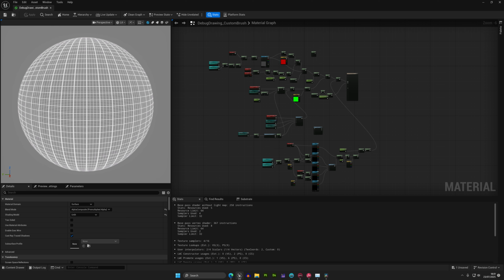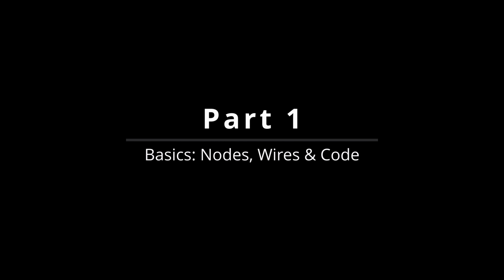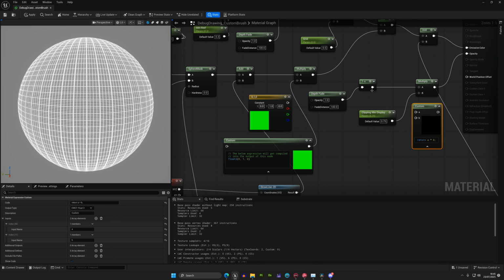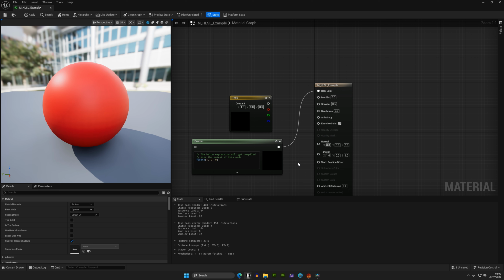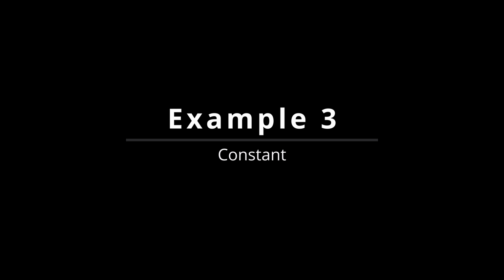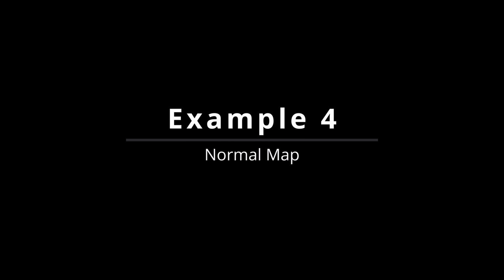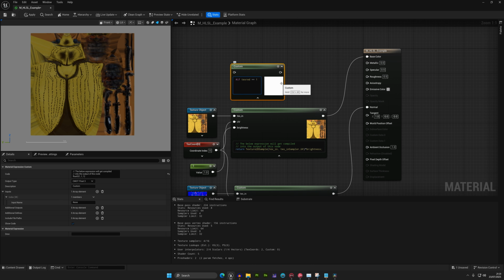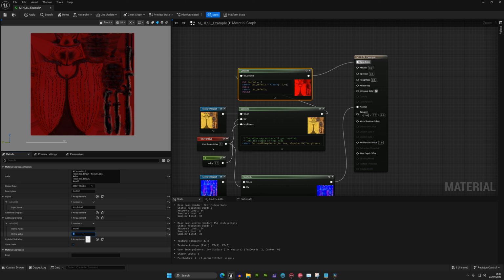Unreal Engine 5 - Materials - 12 HLSL Coding - 01 Overview